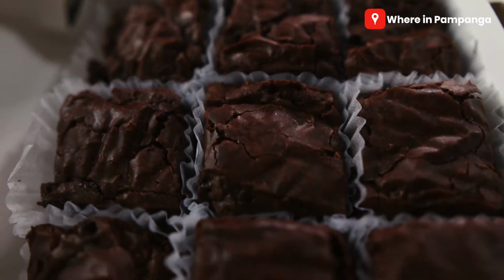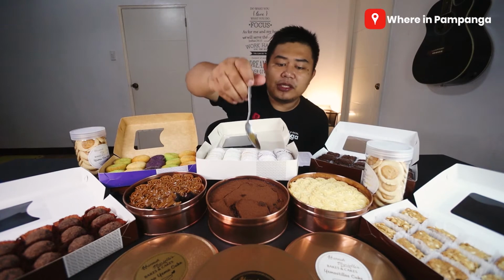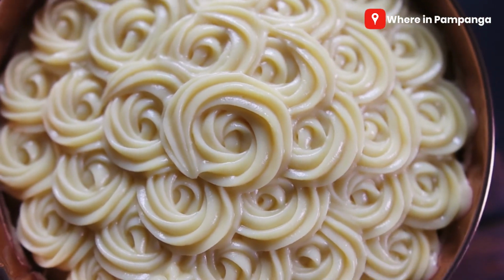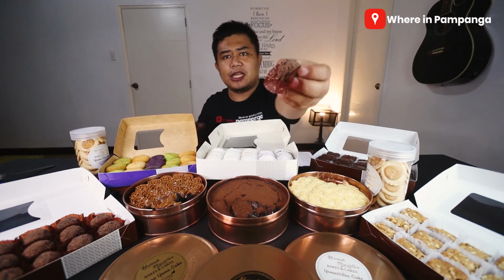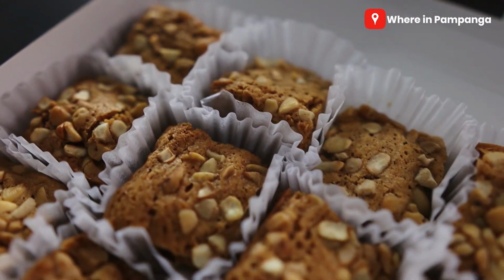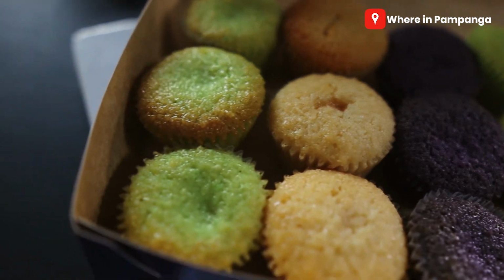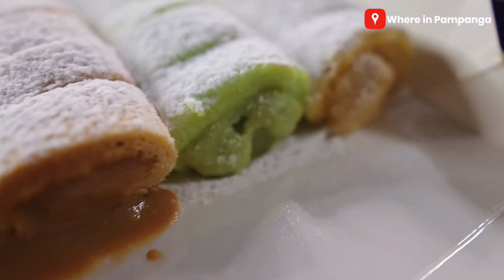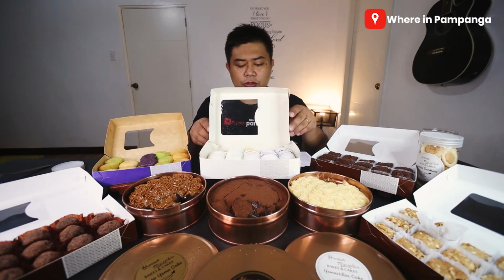Hannah Marielle's Bakes and Cakes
Make your day of hearts extra special with Hannah Marielle's Bakes and Cakes.